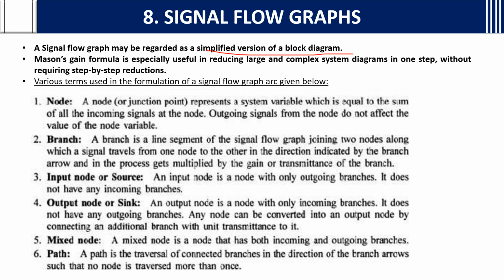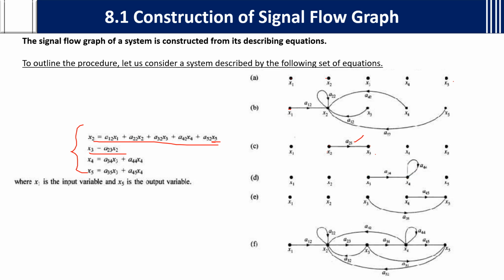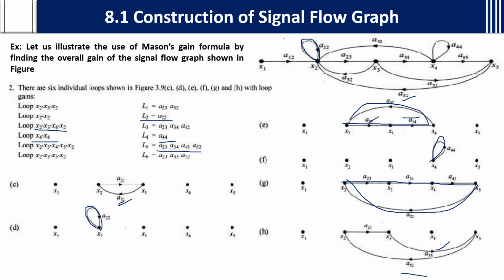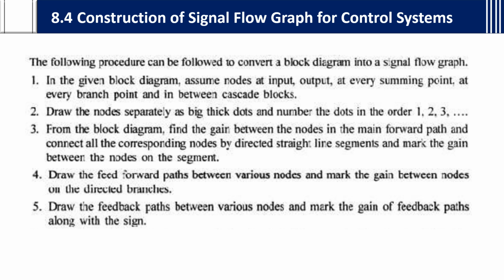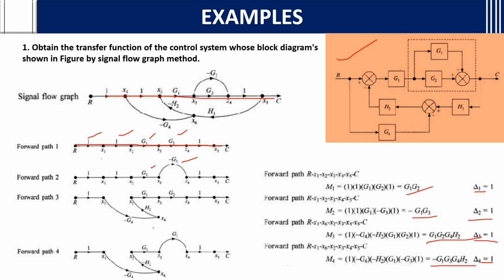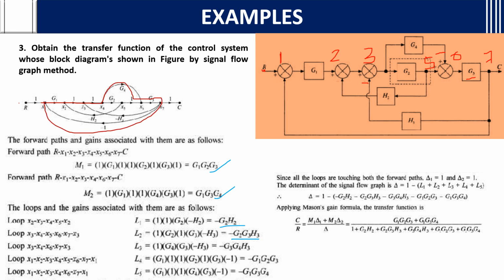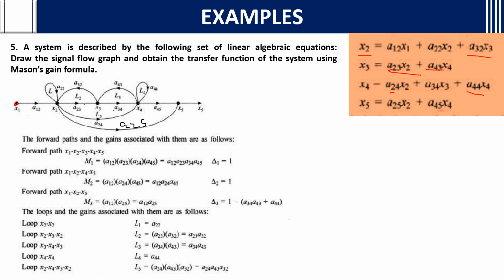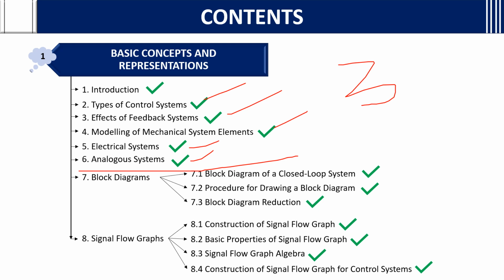PART 9_NETWORK ANALYSIS AND CONTROL SYSTEMS_MODULE 3_ SIGNAL FLOW GRAPH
This video comprises the NETWORK ANALYSIS AND CONTROL SYSTEMS_MODULE  3 topic- SIGNAL FLOW GRAPH
In this video, I covered the theory and problems of signal flow graphs.